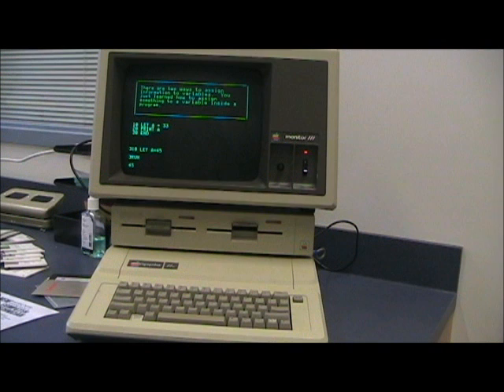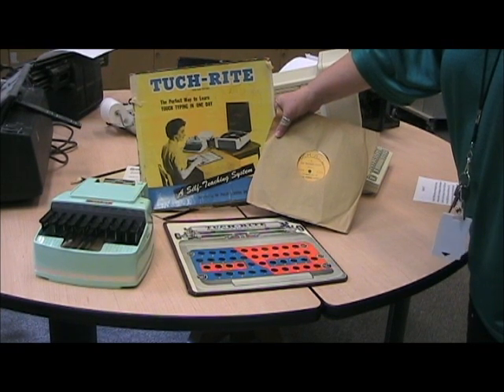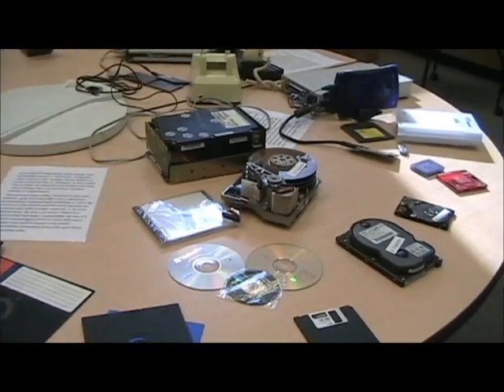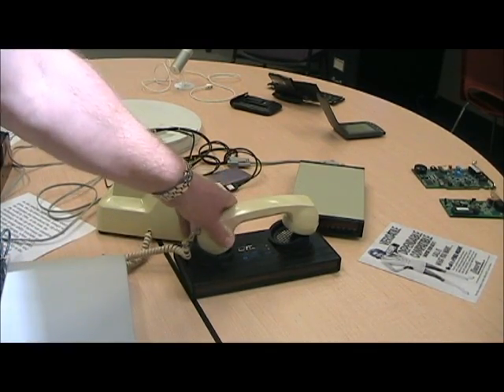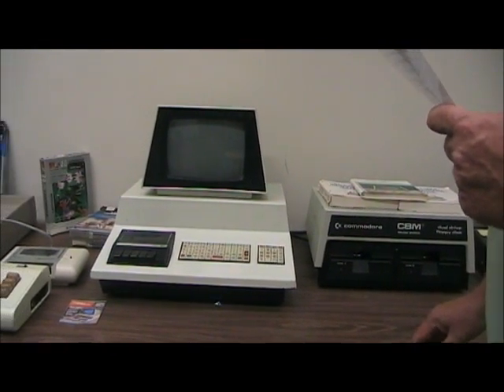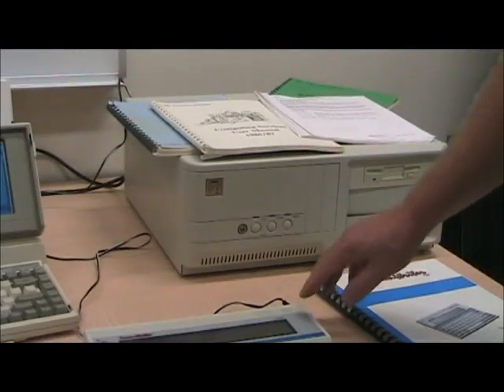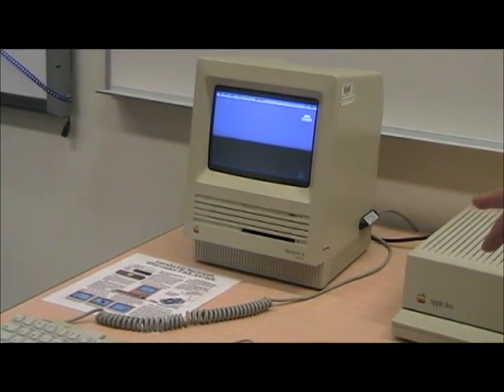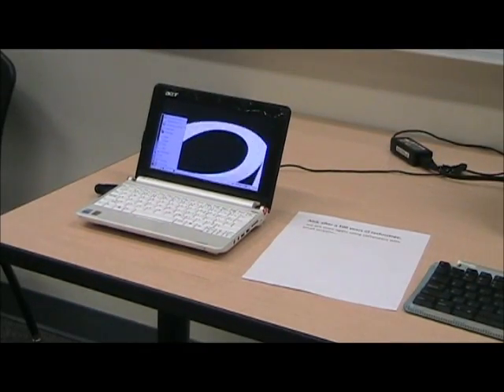Technology in the last 100 years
From the event advertisement for the University of Regina's Homecoming Celebration 2011:

"Where has technology taken us in the last 100 years?

See the technology change from comptometers to typewriters to the start of computer age leading to where we are today. There will be hands on displays with a brief history to outline type, original cost, technical specifications and age of each unit. See some interesting advertising campaigns. Also available will be tours of the renovated 2nd floor of the Education Building. Come and see what happened to the Education and Fine Arts Library!

"The display will be in ED228. Tours of the Faculty of Education will begin in ED228 on the hour from 9:00 a.m. to 3:00 p.m. daily September 29, 30, October 1."